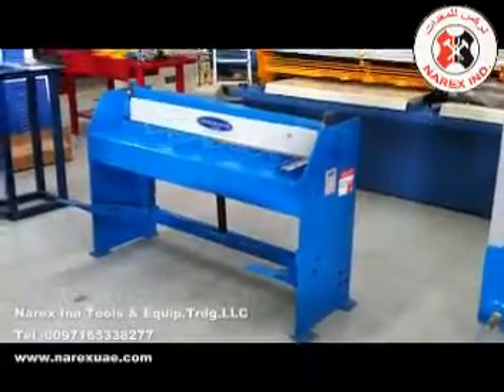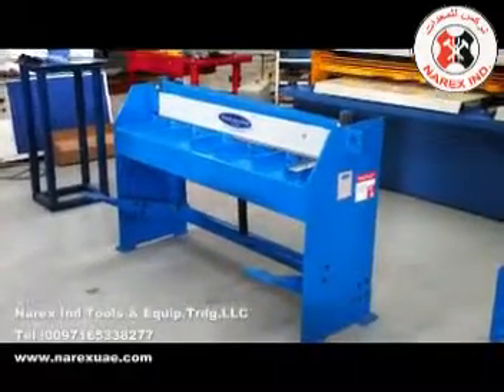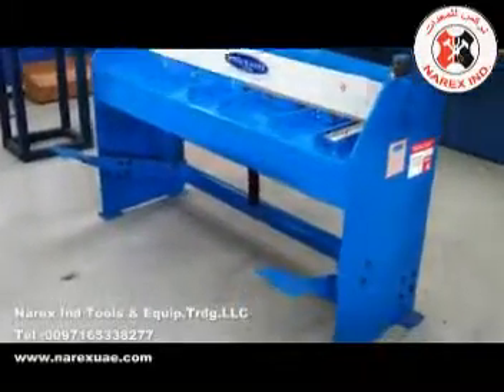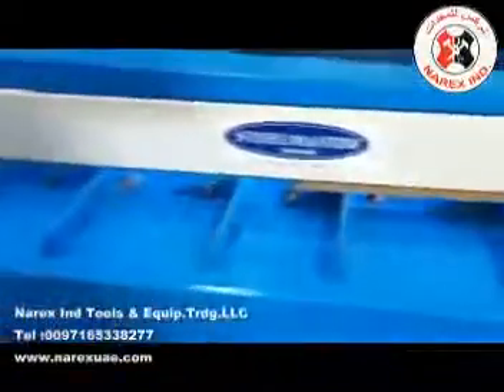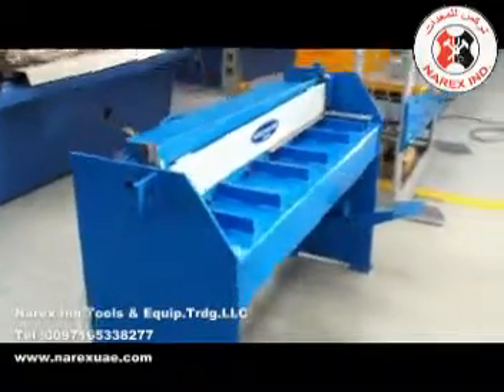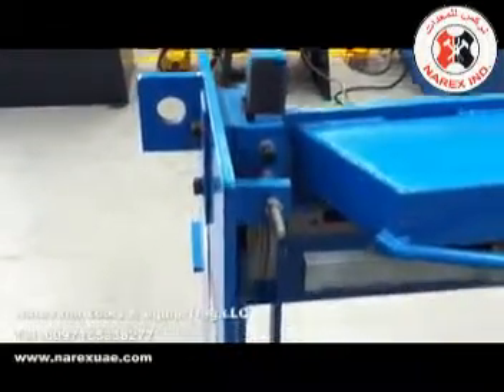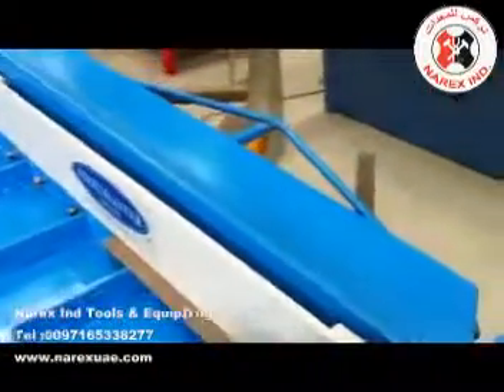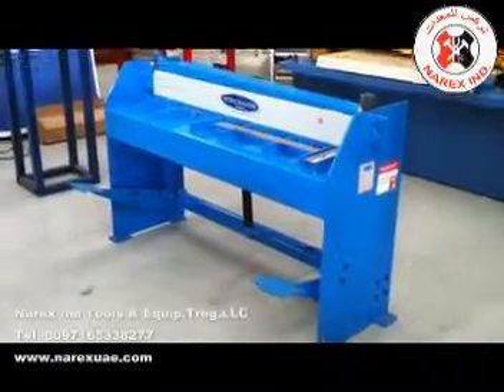Foot power shearing machine